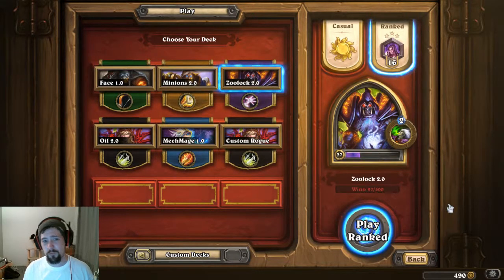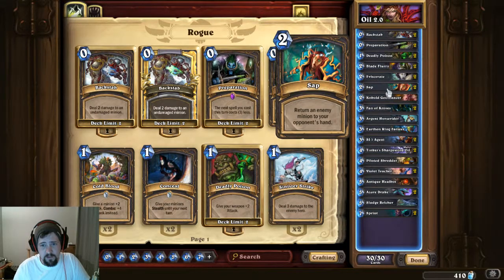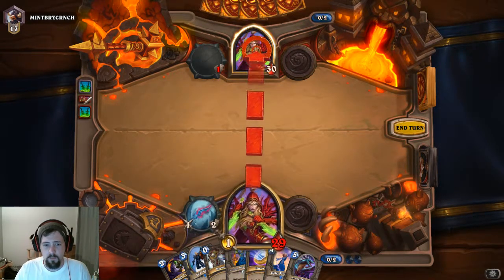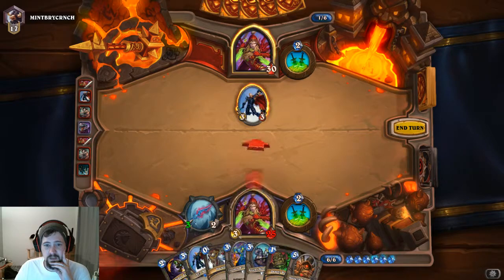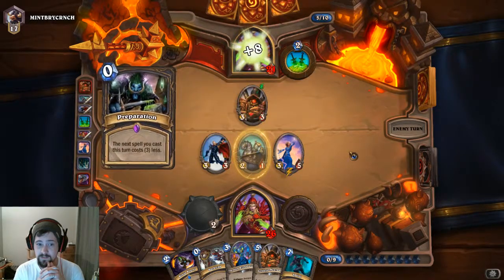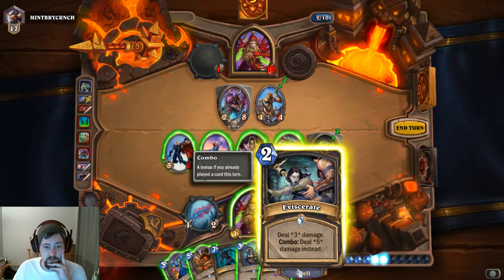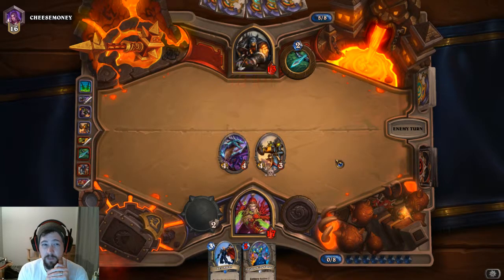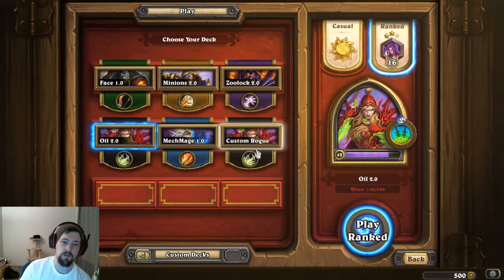Hearthstone Constructed Tutorial: Oil Rogue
I try to describe how to play Oil Rogue for beginners. This is meant to give some overall guidance to newer players.